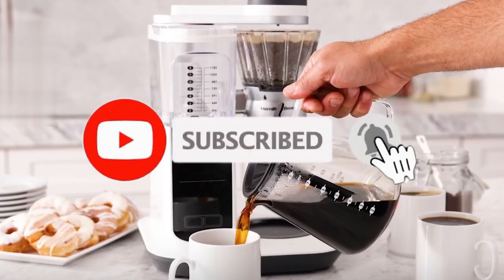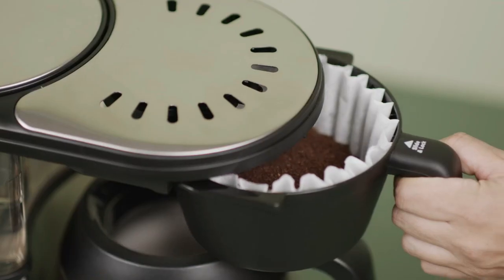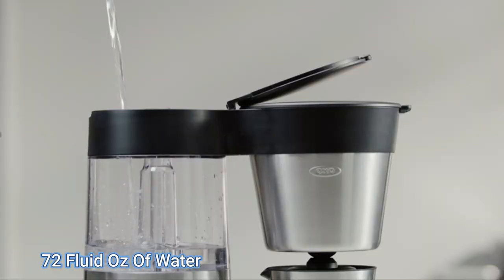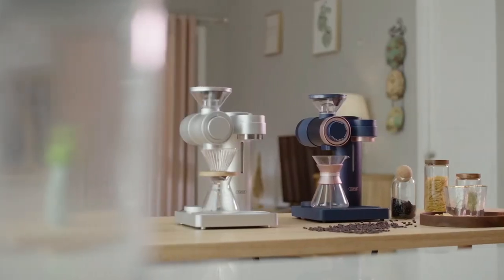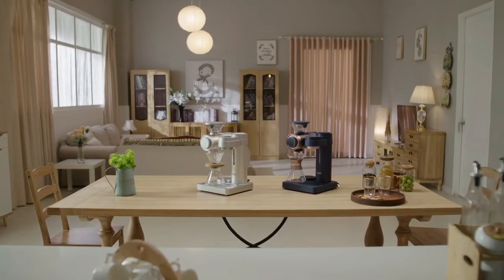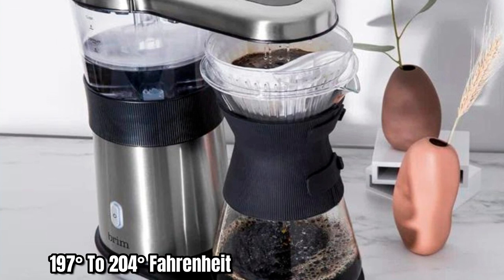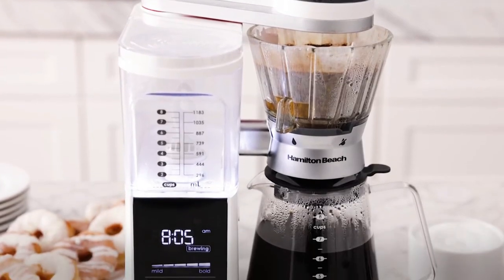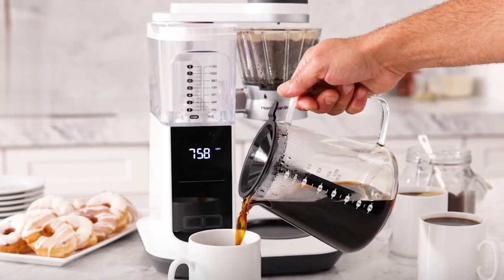5 Best Automatic Pour Over Coffee Makers In 2023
Hey everyone, in this video we are going to take a look at the 5 Best Automatic Pour Over Coffee Makers In 2023. We've selected the best automatic pour over coffee makers for you.

► 1. Bonavita Connoisseur Drip Coffee Maker
► 2. OXO Brew Coffee Maker
► 3. Gevi 4-in-1 Smart Pour-over Coffee Machine
► 4. Brim Coffee Maker
► 5. Hamilton Beach Coffee Brewer

TIMESTAMPS:

00:00 - Introduction
00:20 - Bonavita Connoisseur Drip Coffee Maker
01:25 - OXO Brew Coffee Maker
02:10 - Gevi 4-in-1 Smart Pour-over Coffee Machine
03:22 - Brim Coffee Maker
04:13 - Hamilton Beach Coffee Brewer

Discover the perfect balance of convenience and quality with the five best automatic pour-over coffee makers.

Topping the list is the Bonavita Connoisseur Drip Coffee Maker, renowned for its exceptional brewing precision.

Following closely behind is the OXO Brew Coffee Maker, which combines simplicity and versatility for a delightful coffee experience.

The Gevi 4-in-1 Smart Pour-over Coffee Machine earns its spot with its intelligent features and ability to cater to various brewing preferences.

For those seeking style and functionality, the Brim Coffee Maker offers a sleek design coupled with excellent performance.

Rounding out the top five is the Hamilton Beach Coffee Brewer, delivering a fantastic cup of pour-over coffee with ease. Get ready to elevate your morning ritual with these exceptional automatic pour-over coffee makers.

My YouTube channel "Cheers To Coffee" is a participant in the Amazon Services LLC Associates Program, an affiliate advertising program designed to provide a means for sites to earn advertising fees by advertising and linking to Amazon.com.*Amazon and the Amazon logo are trademarks of Amazon.com, Inc., or its affiliates.